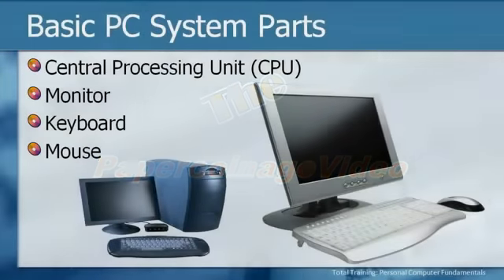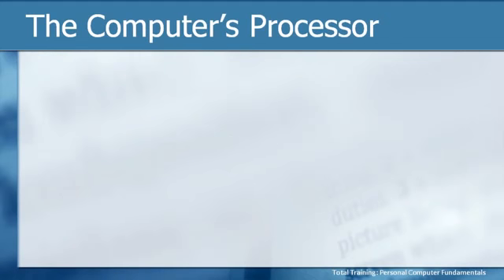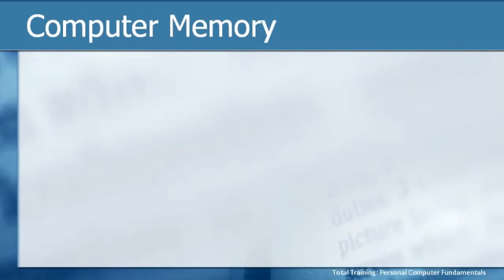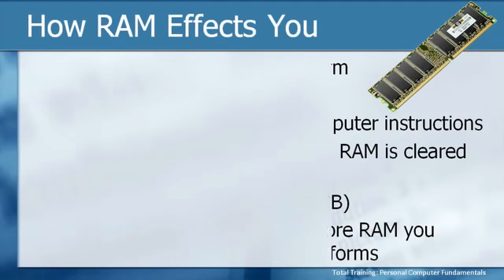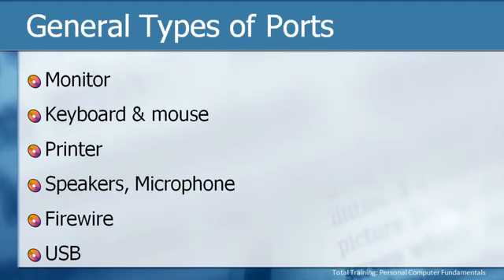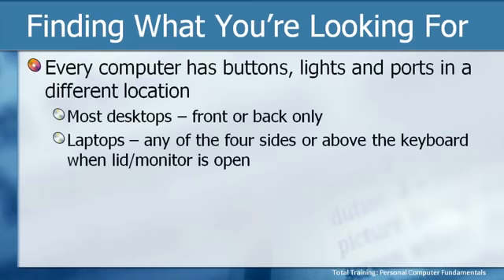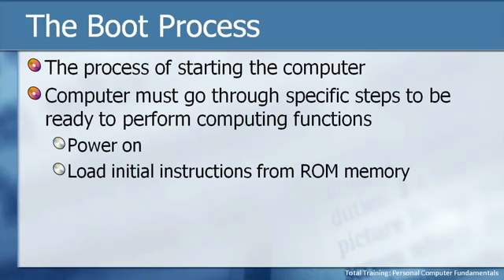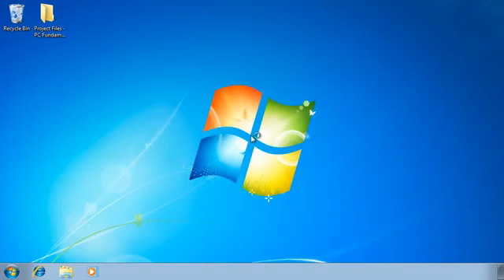Basic Personal Computer PC Tutorial